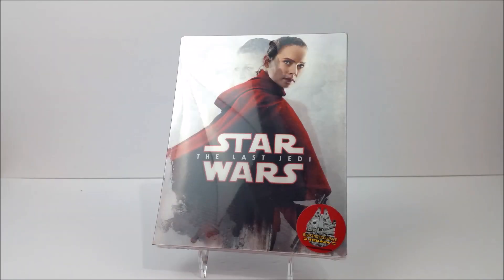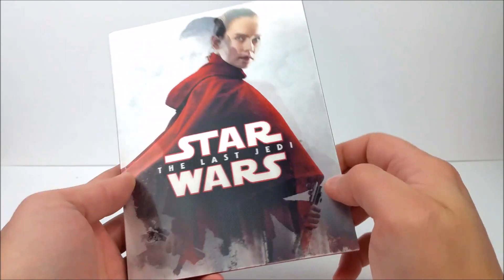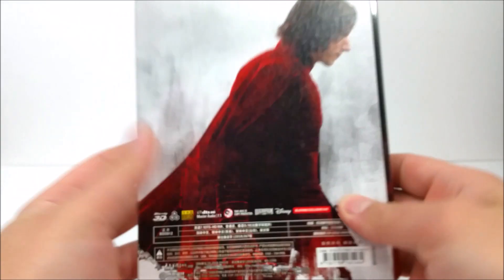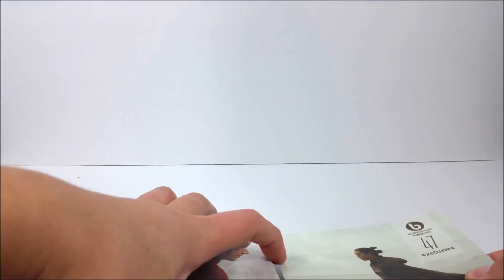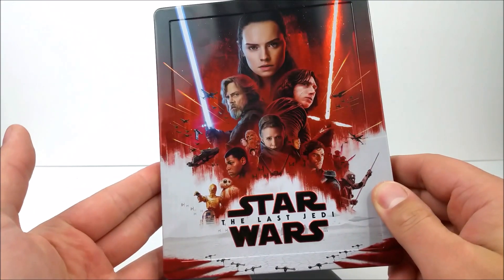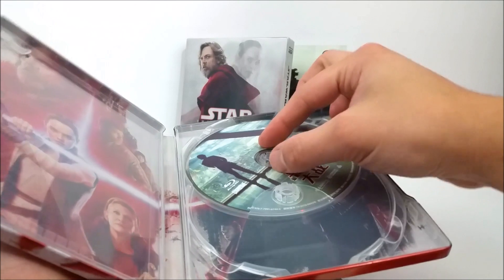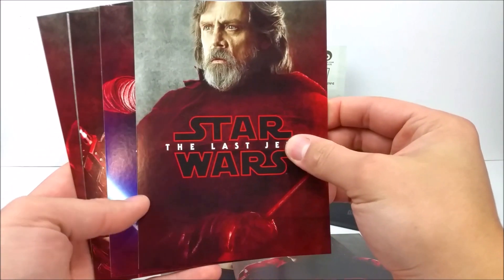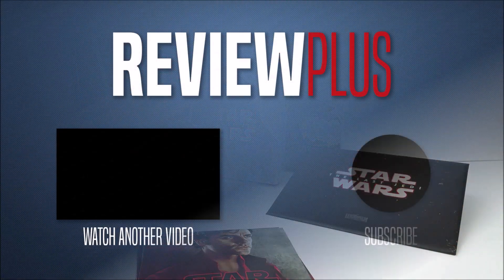Star Wars: The Last Jedi Blufans Exclusive #47 Lenticular Full Slip 3D+2D Blu-ray SteelBook Unboxing